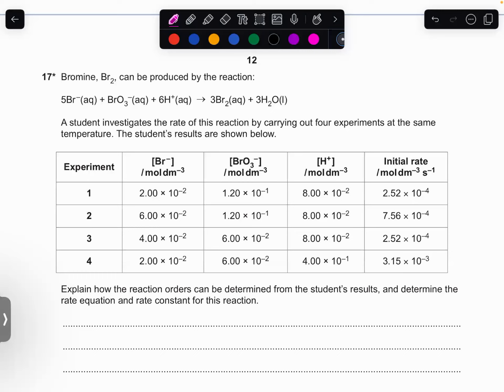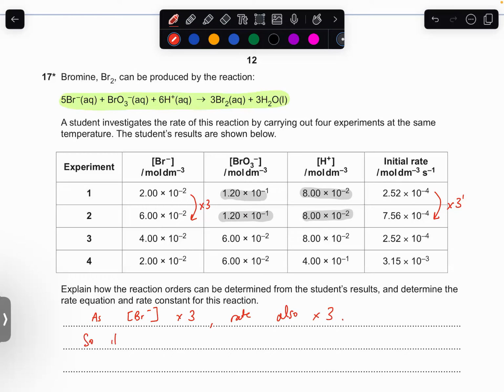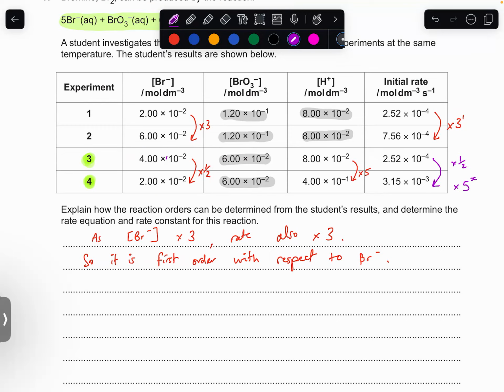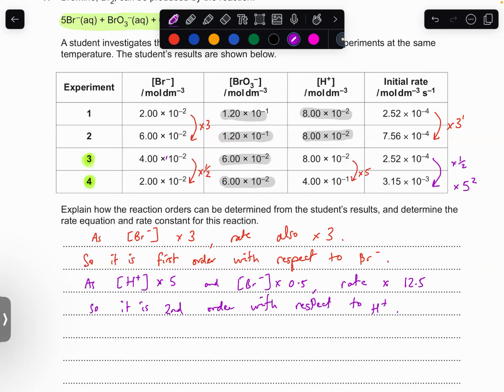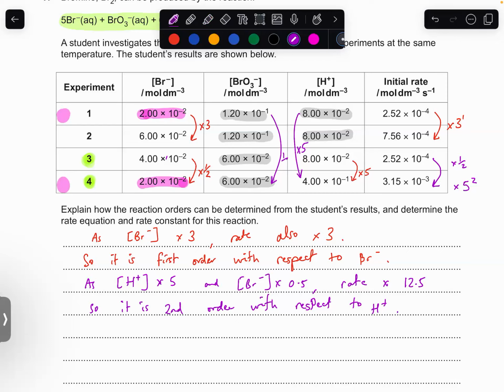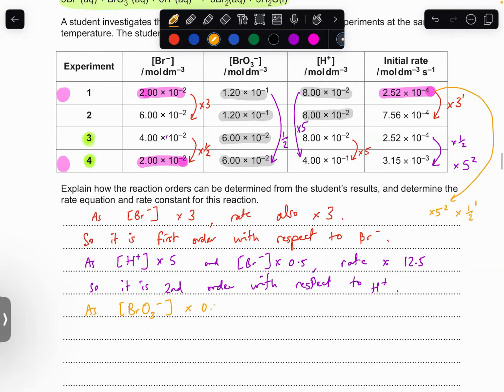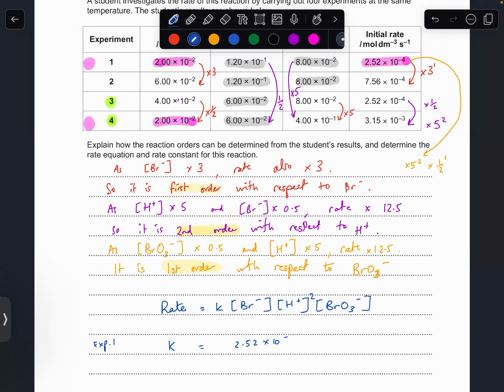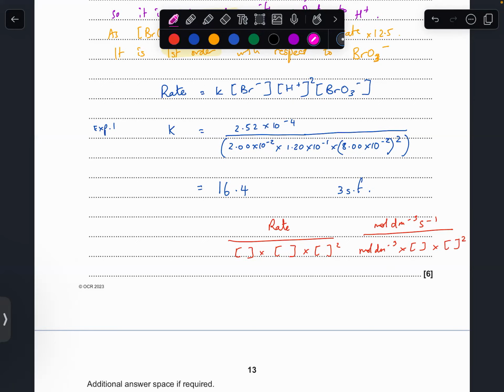CD-003 (Rates)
Rates
Rate equation
Orders of reaction
Rate constant